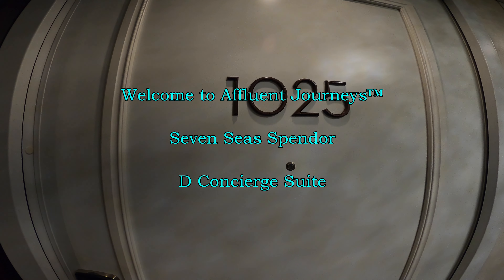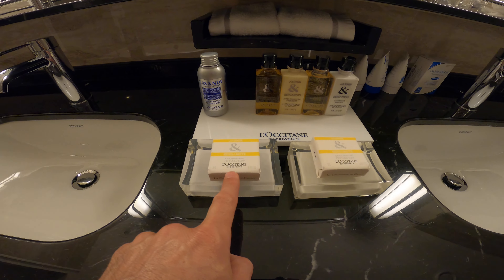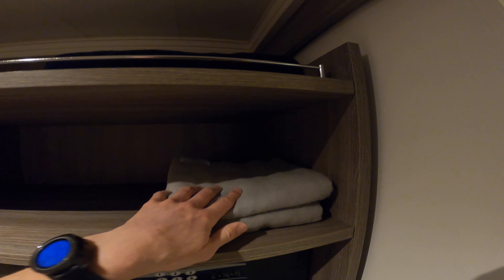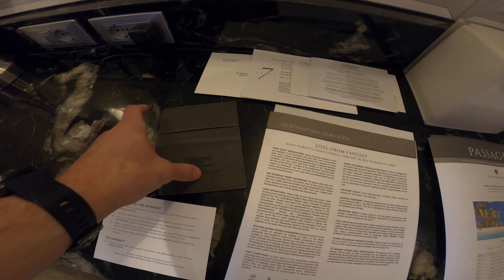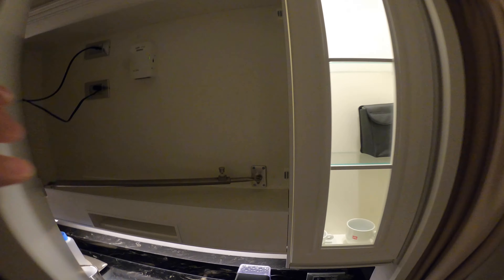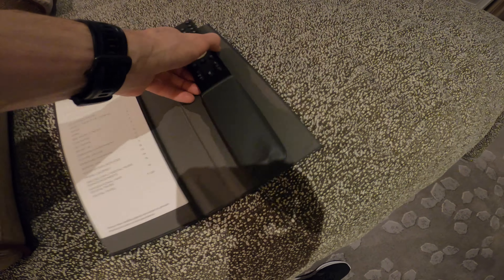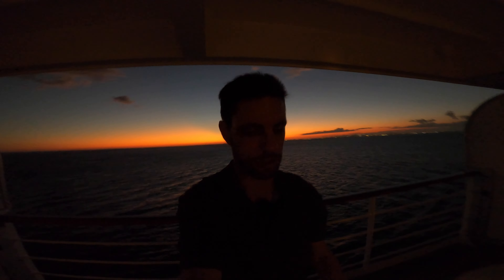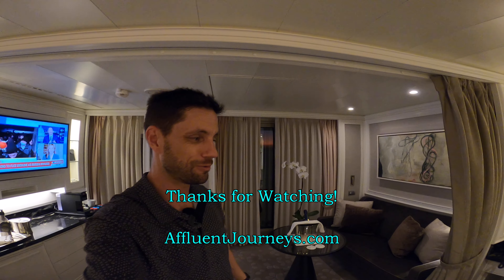Regent Seven Seas Splendor D Concierge Suite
Mike Tours Regent's Newest Ship, Seven Seas Splendor.
Follow Affluent Journeys™ on Facebook, Instagram. * US/Canadian residents only.
D Concierge Suite 1025
Cabin: 332 sqft (31 m2)
Balcony: 83 sqft (8 m2)
Features
- Intimate sitting area
- Marble and stone detailed bath
- Private balcony
- Walk-in closet
- Safe
- Vanity & hairdryer
- Queen-size Slumber beds
- Interactive flat-screen television
- Direct dial satelite phone
- Personalized mini-bar set up.
Important Size Information
Balcony size ranges from 83 to 132 square feet.
Perks
Welcome Champagne / Thick Cotton Robes / European king-size Slumber Bed / L'Occitane amenities / Slippers / Interactive flat-screen TV & direct-dial phone /
Concierge Suites (Category D and E ) include free 1 night pre-cruise hotel (includes ground transfers, breakfast, porterage), free WIFI throughout ship;priority online shore excursions;priority dining reservations.